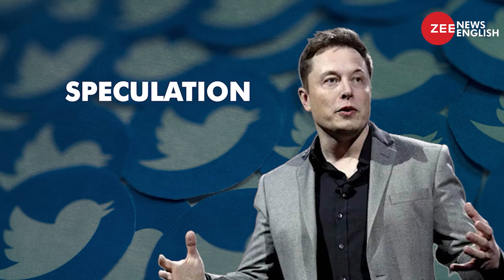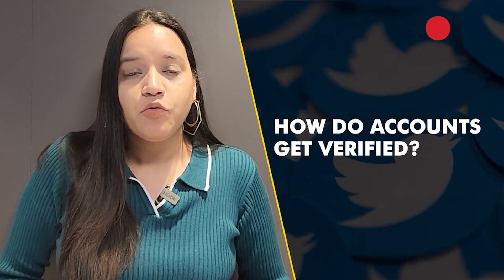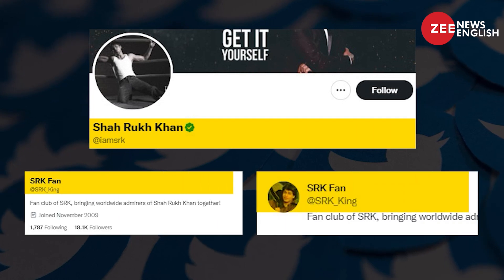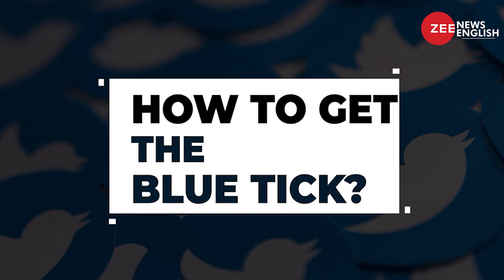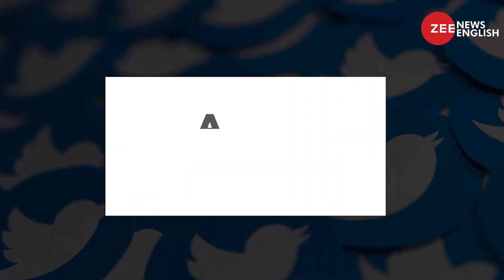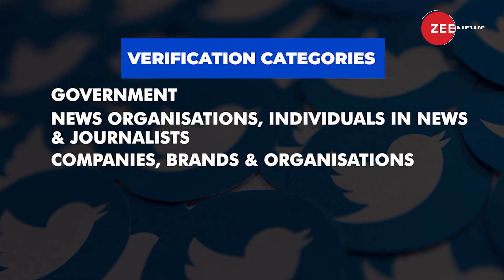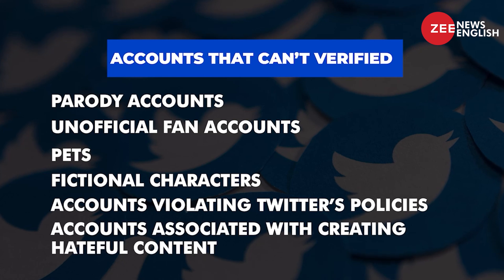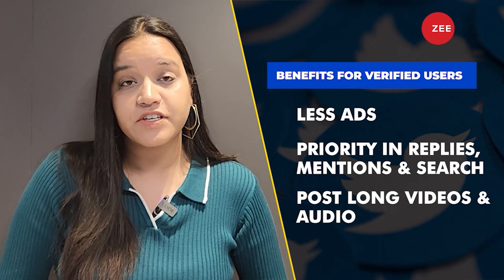Know everything about Twitter Blue Tick and how to get it | Zee News English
After literally haggling with author Stephen King on Twitter, Elon Musk finally announced the fee for a blue tick to be $8 per month. Earlier, he was toying with the idea of a $20 per month for the blue tick.